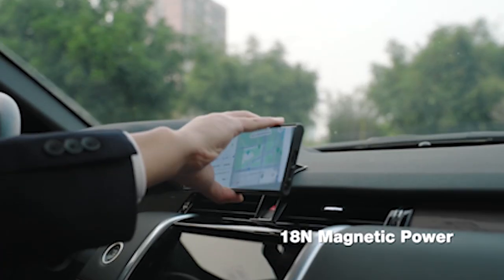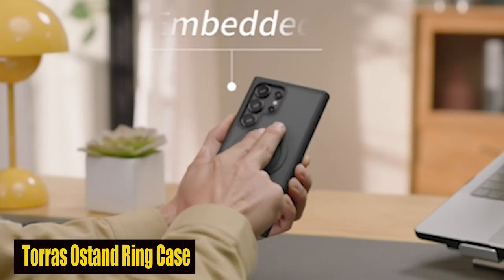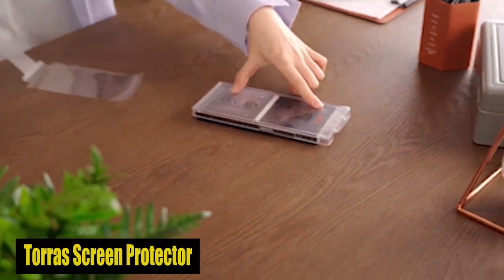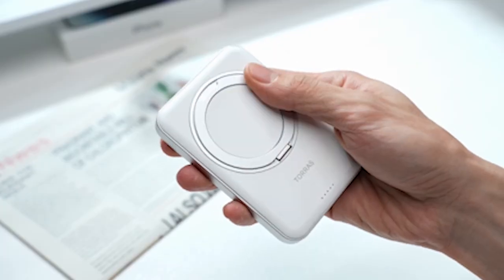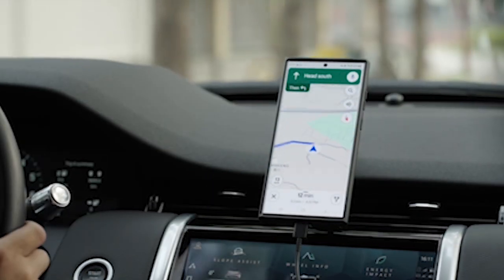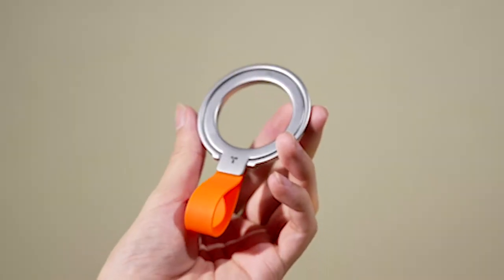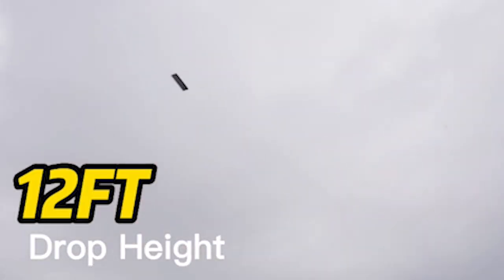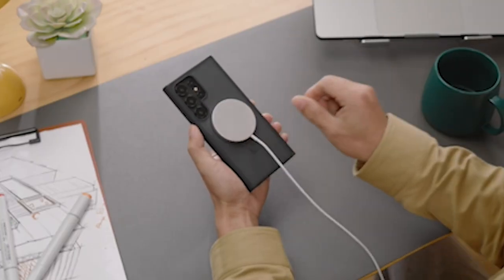Top 7 Best Samsung Galaxy S24 Ultra Torras Lineup! Cases & Accessories✅✅🔥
Welcome beautiful people, Let's talk about the 7 best samsung galaxy s24 ultra Torras lineup! I have made a list of the best samsung galaxy s24 ultra Torras lineup which will help you decide which one to choose.

Quick Links:✔
   introduction 0:00

I have prepared this video guide for the best samsung galaxy s24 ultra Torras lineup to give you the ins and outs to help you make the right choice. So let's get started.
For the discerning Samsung Galaxy S24 Ultra owner,torras cases and accessories embody the pinnacle of protection and style. With the Galaxy S24 Ultra's cutting edge features and premium design, torras offers a range of cases and accessories crafted to elevate your device experience. From sleek and minimalist designs to rugged and durable options, torras caters to every individual's needs and preferences. Join us as we explore the world of torras cases and accessories for the Samsung Galaxy S24 Ultra, where innovation meets elegance in perfect synergy.
This case isn't your conventional telephone case. It is compatible with magsafe accessories like magnetic charging banks, car mounts, wallets, chargers, and more because it has a ring holder that doubles as a stand and a magnet. This exceptional component takes into consideration secure connection to an assortment of magsafe extras, improving the flexibility of your gadget.

AllCasesHere is a participant in the Amazon Services LLC and other affiliate Associates Program, an affiliate advertising program designed to provide a means for sites to earn advertising fees by advertising and linking to Amazon and other platforms. As an Associate, I earn from qualifying purchases.